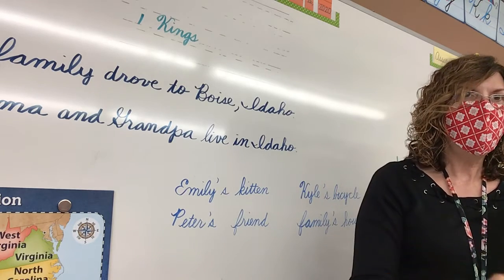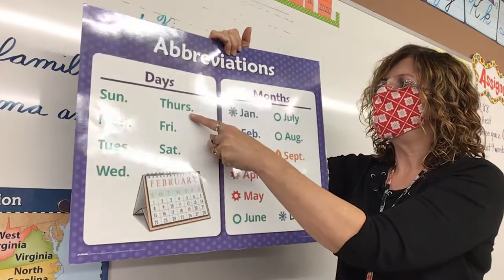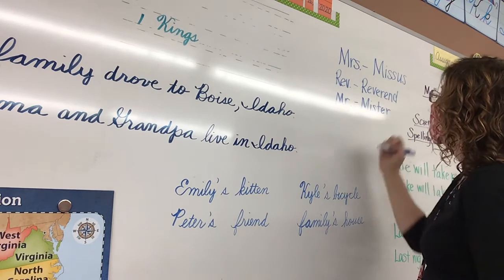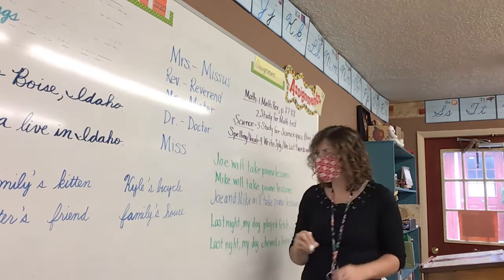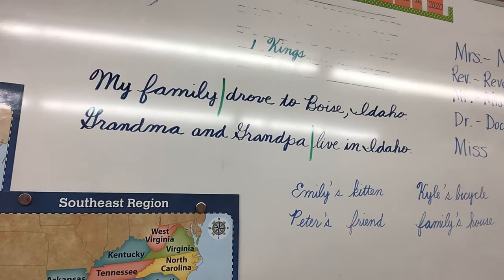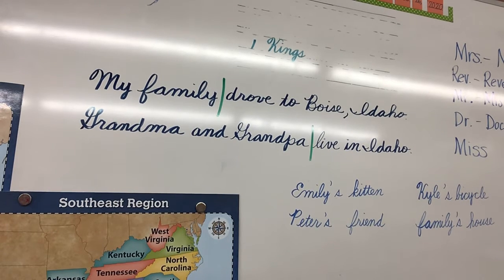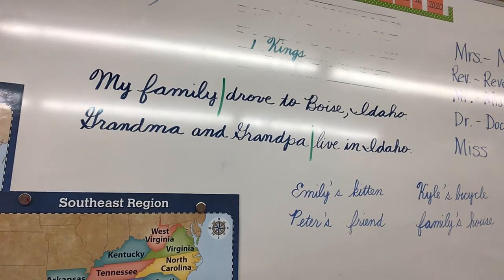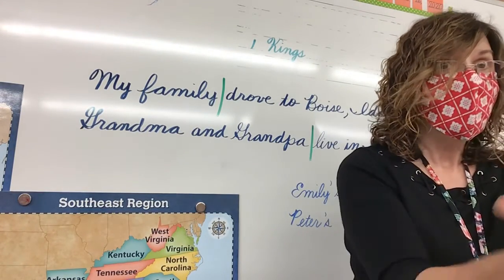October 26, Language p. 51